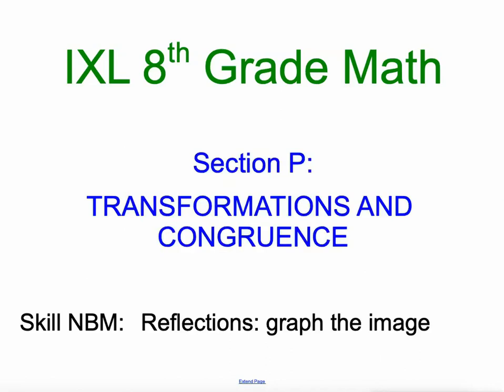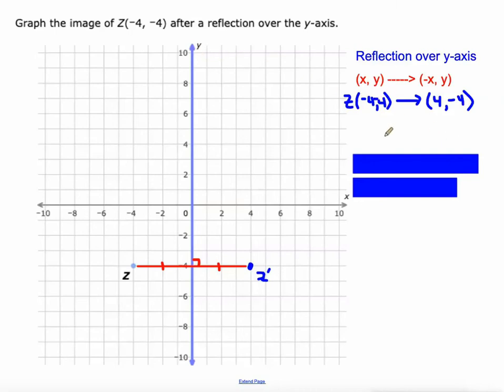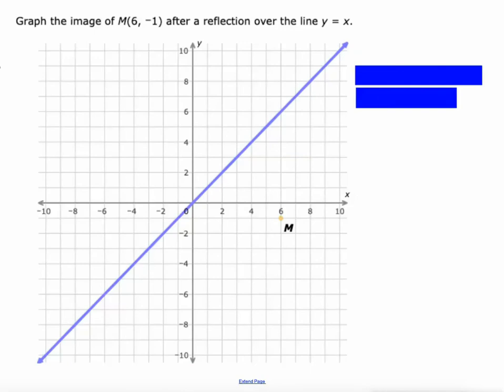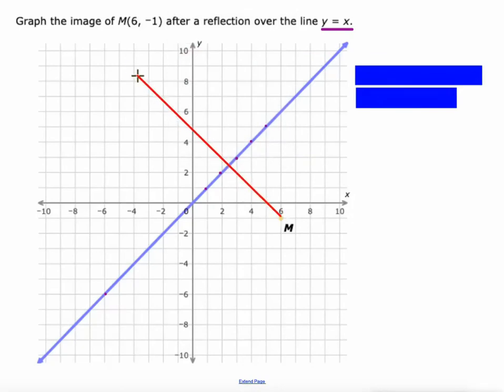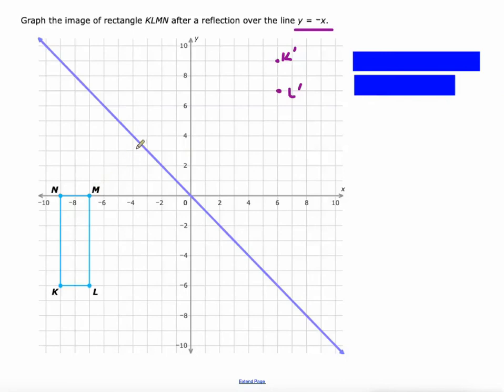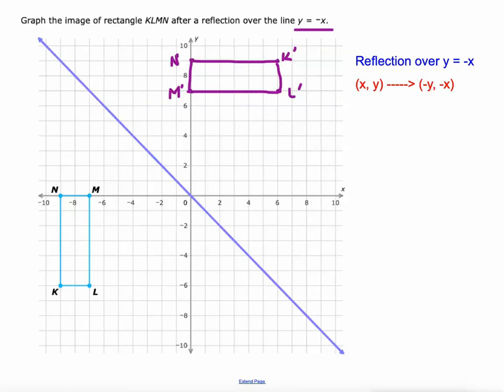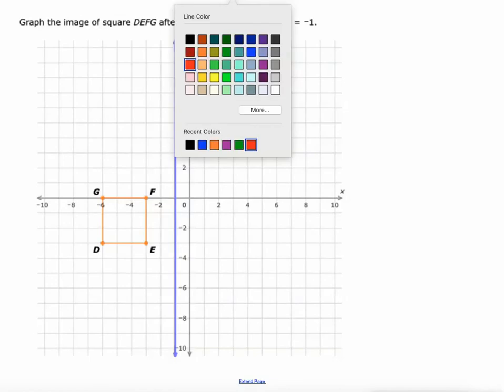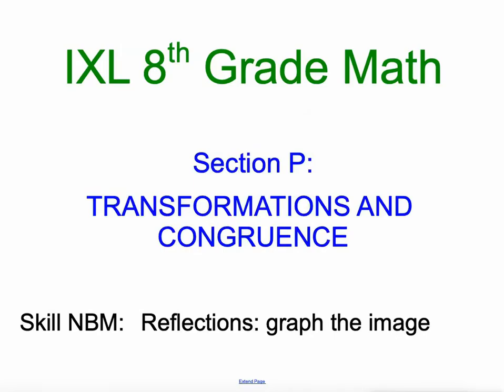IXL P.11 8th Grade Math Reflections: graph the image (NBM)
Reflections: graph the image